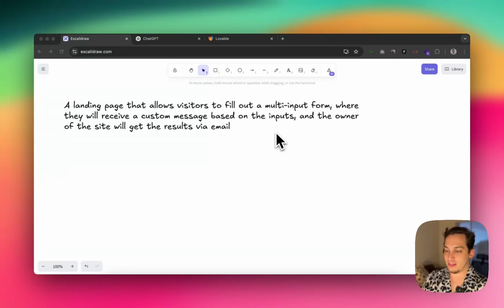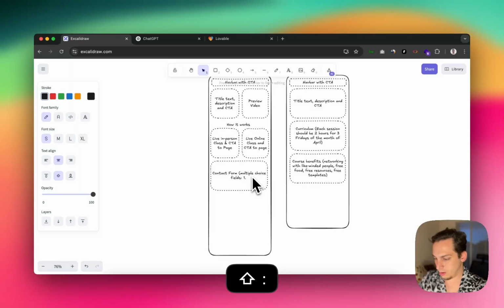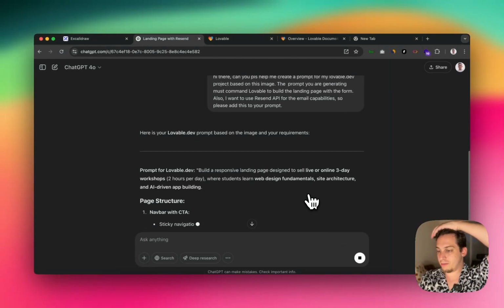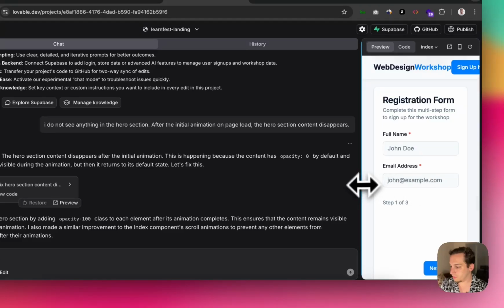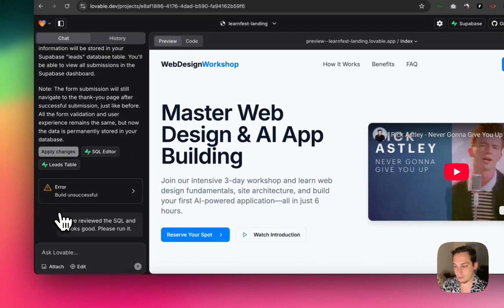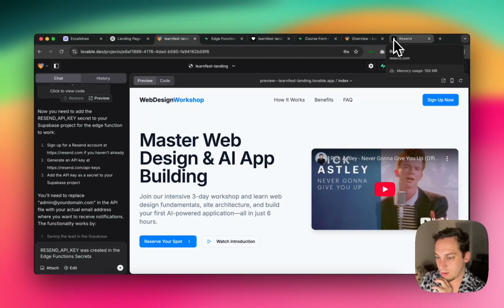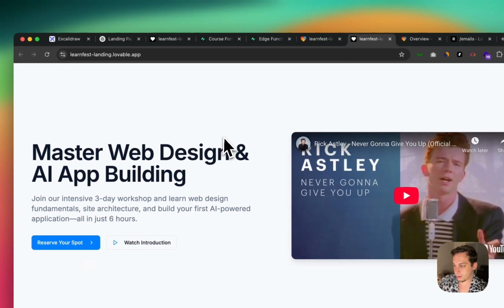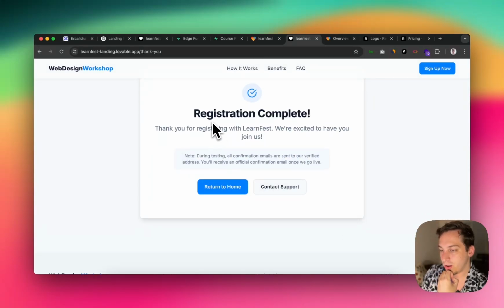Building a Multi-Step Form for Course Signups (Lovable.dev+ Resend API)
SUMMARY 🎯
In this video, you'll learn how to build a multi-step form for a workshop landing page using Lovable.dev. The form will guide users through selecting their preferred format, goals, and skill level, then send custom email responses using the Resend API. You'll also see how to structure the page with key sections like a hero, benefits, FAQ, and CTA to maximize conversions. By the end, you'll have a fully functional, automated signup system for your workshops.

TIMESTAMPS:
00:00 Intro – Building a Multi-Step Form with Automated Emails
01:10 Sketching the Landing Page & Multi-Step Form in Excalidraw
11:01 Generating the Landing Page with Lovable.dev
20:49 Integrating Supabase to Store Leads from Form Submissions
30:16 Setting Up Resend API for Automated Email Responses
45:37 Final Test & Wrap-Up – Fully Functional Landing Page